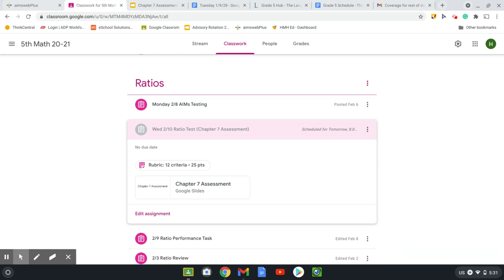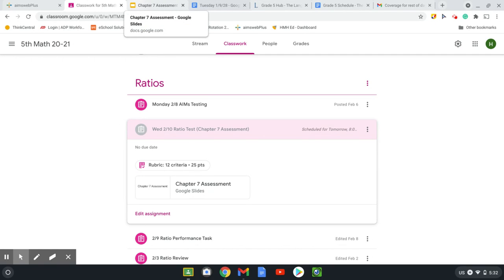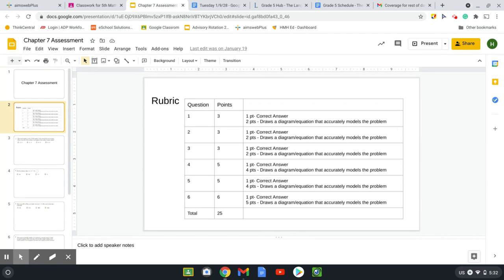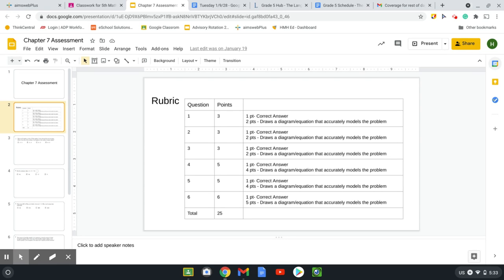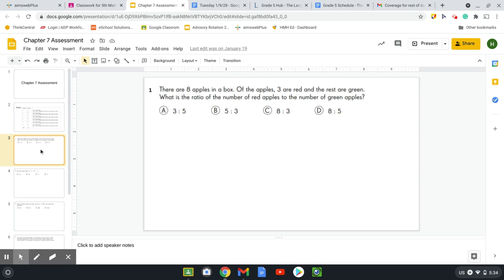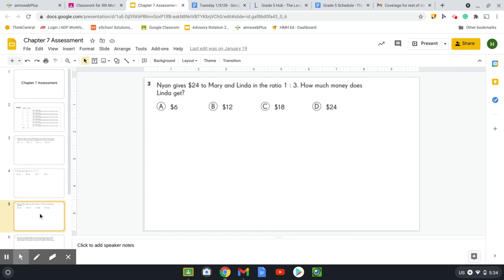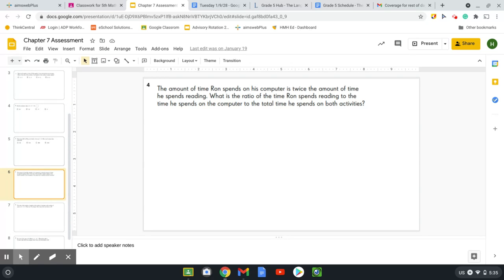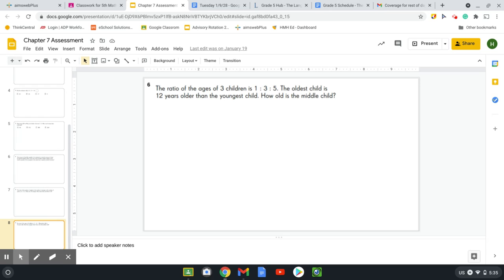2/10 Directions Video